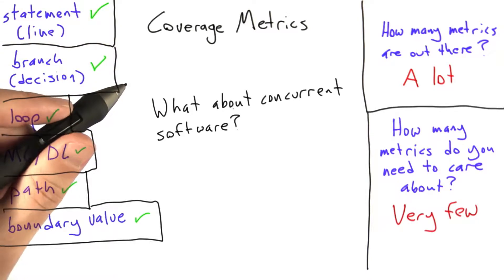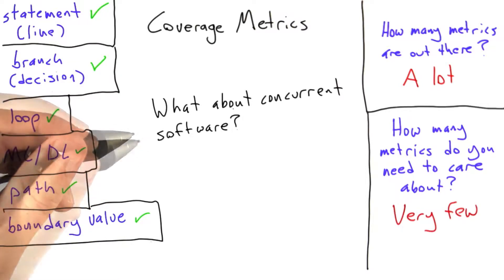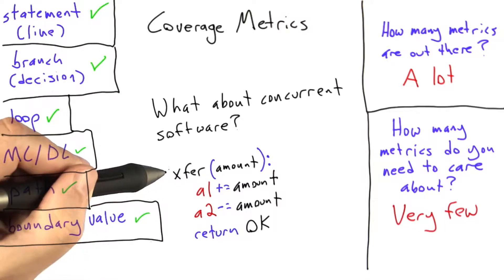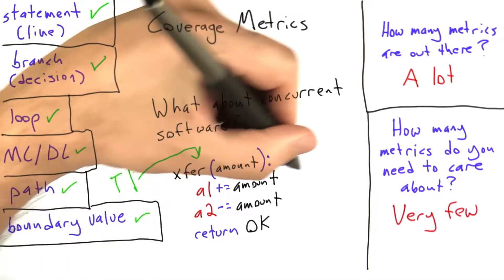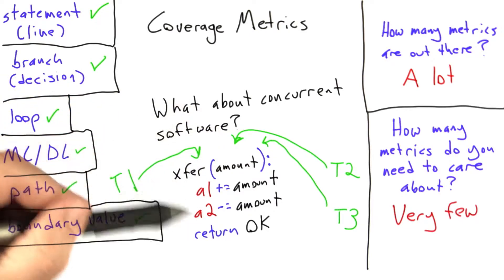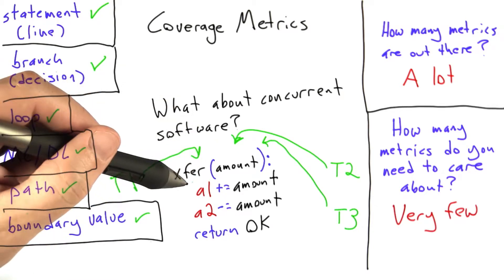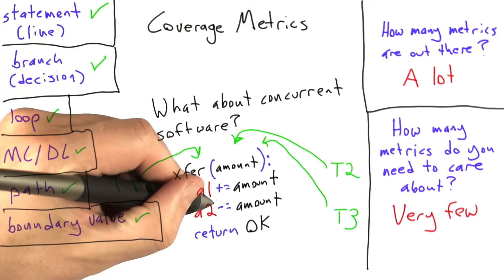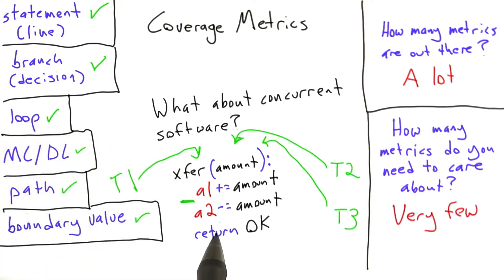Concurrent Software - Software Testing